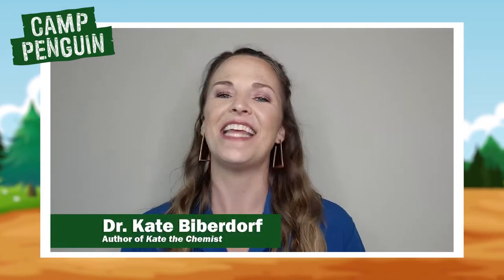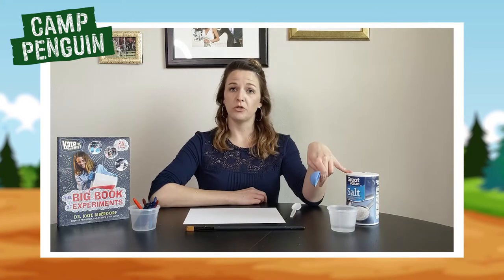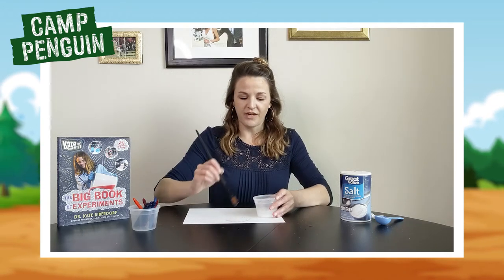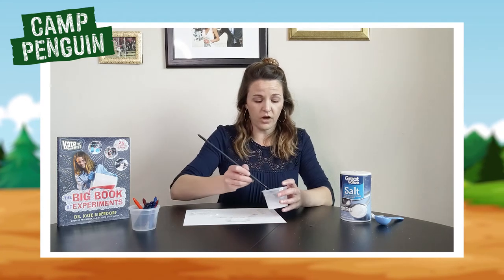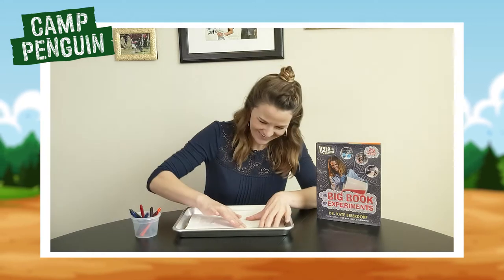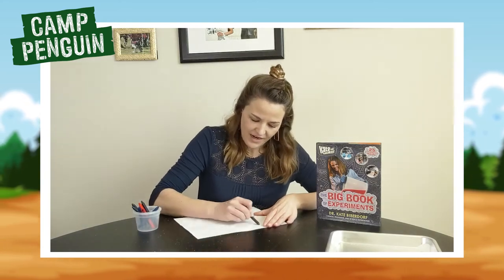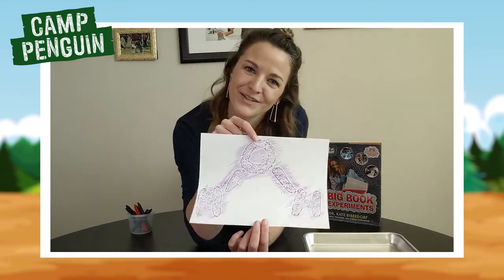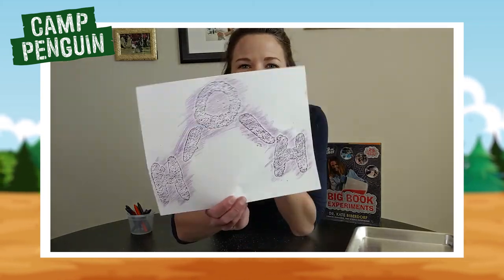Kate the Chemist | Make a Secret Message | Science Experiments for Kids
Kate the Chemist shows how to make secret messages at home!

Follow the kid-friendly science experiment video and find more DIY science activities you can do at home in Kate the Chemist: The Big Book of Experiments